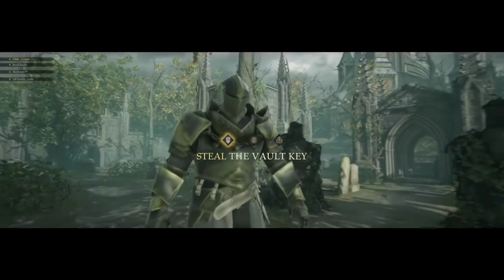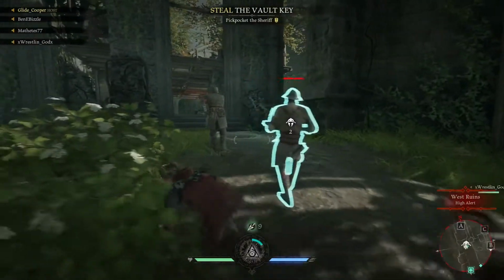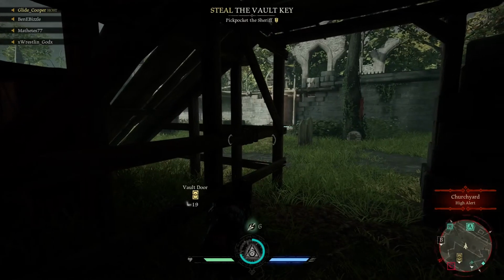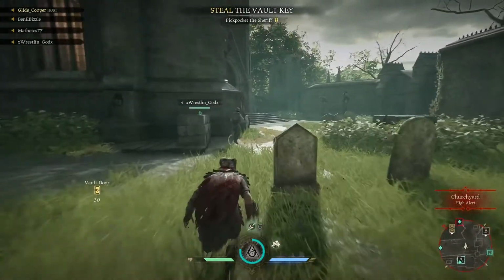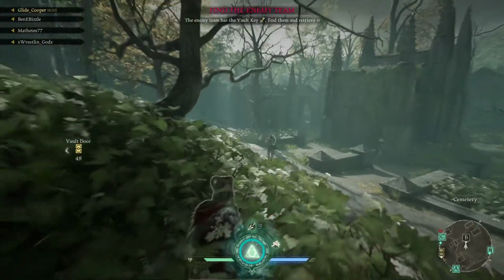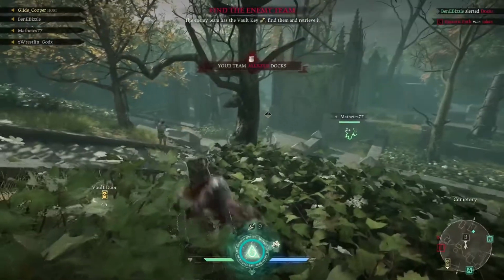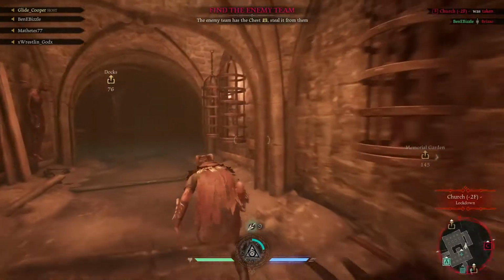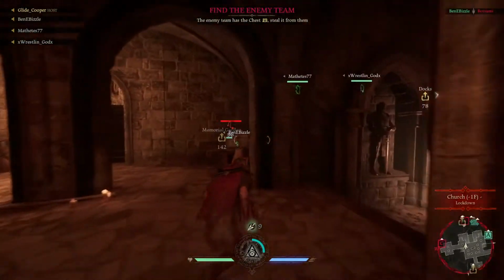Hood Outlaws & Legends Tips & Tricks for beginners